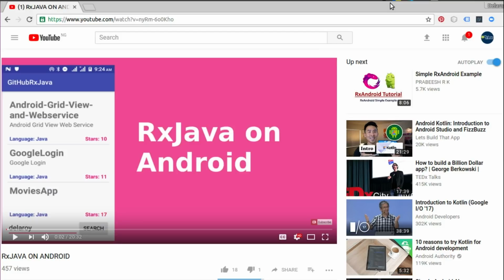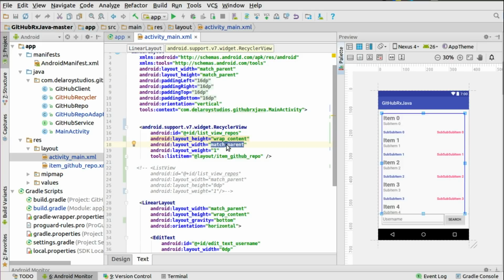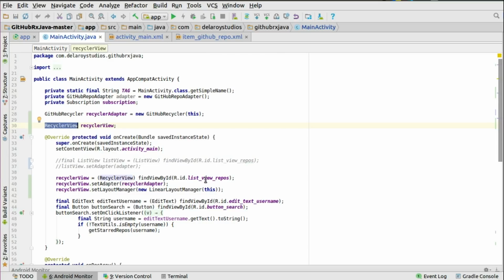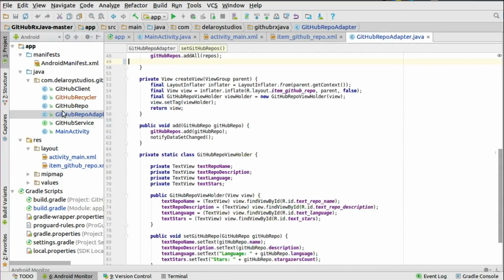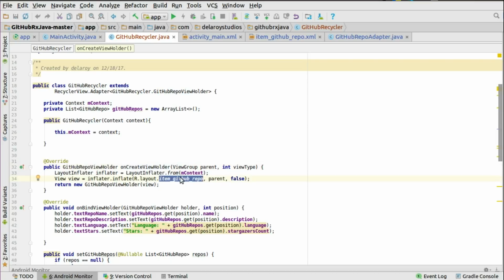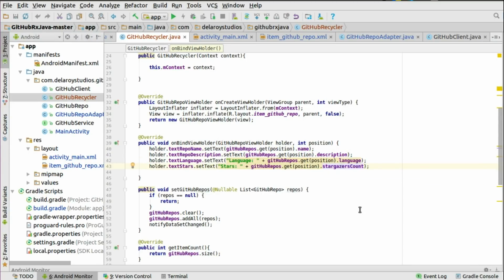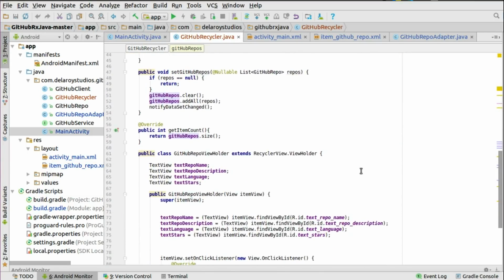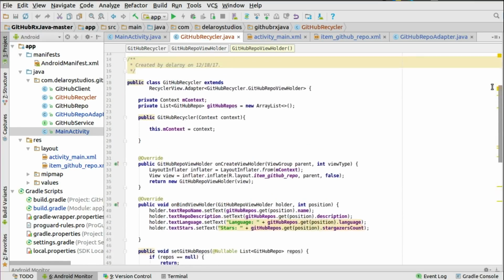RxJava on Android using Recyclerview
RxJava is one of the most discussed libraries for enabling Reactive Programming in Android development. It is touted as the go-to framework for simplifying concurrency/asynchronous tasks inherent in mobile programming.